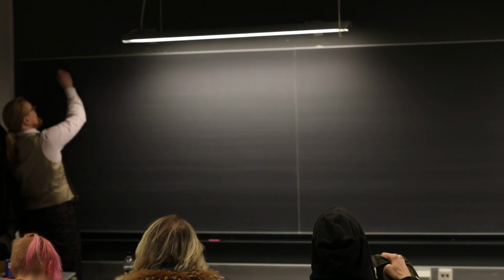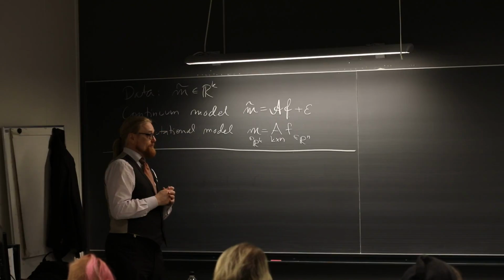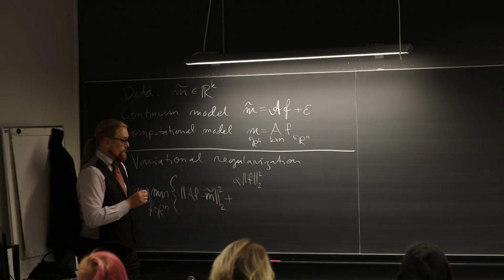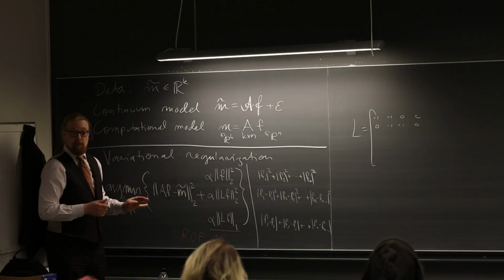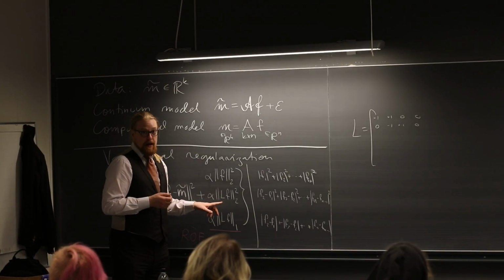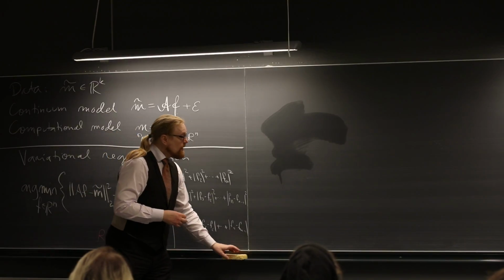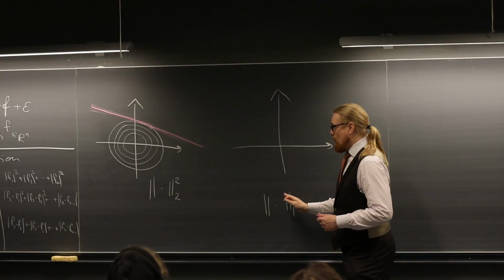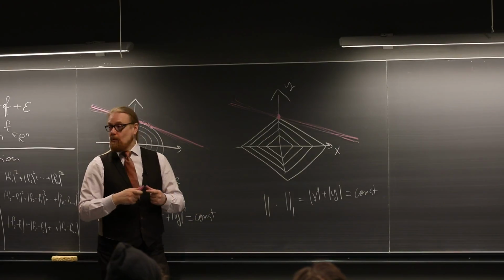Inverse Problems Lecture 10/2017: regularization 1/3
Samuli Siltanen teaching the course "Inverse Problems" at the University of Helsinki.
The lecture was given on February 17, 2017.